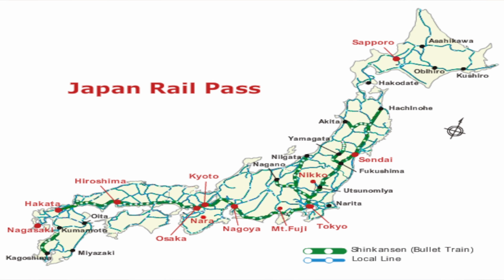WAYS TO SAVE MONEY IN JAPAN